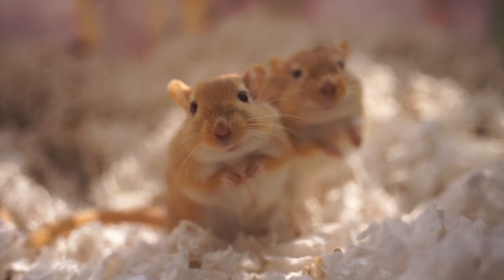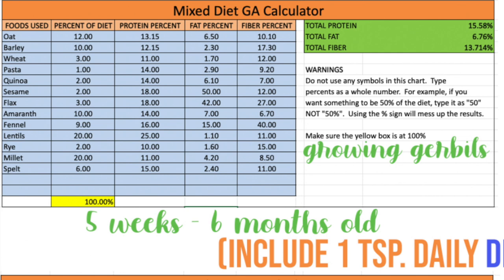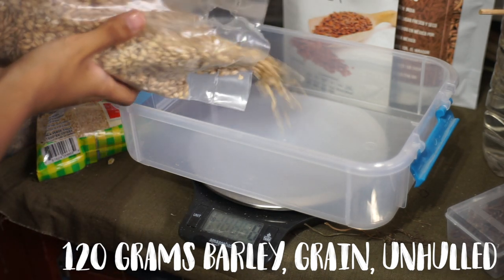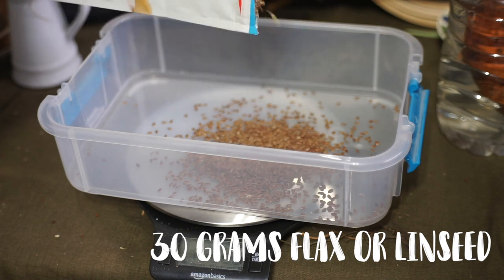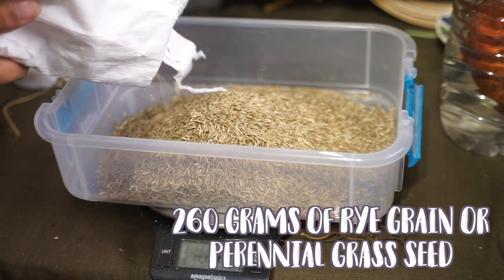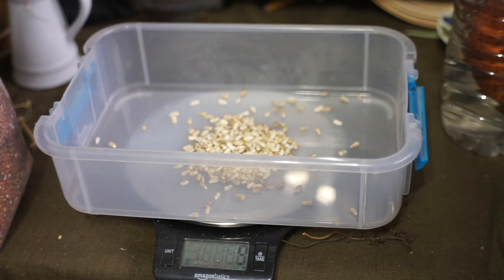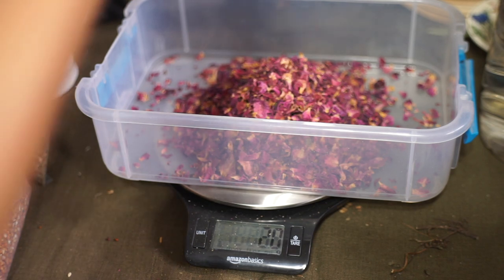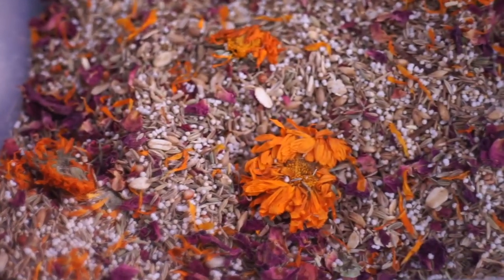How and What to Feed Gerbils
What is the best food mix for gerbils?? I go in depth about how homemade mixes are the best you can do for gerbils right now, how to use them, and alternatives.